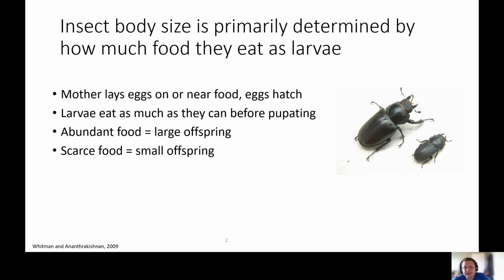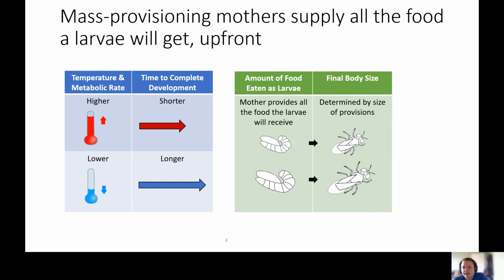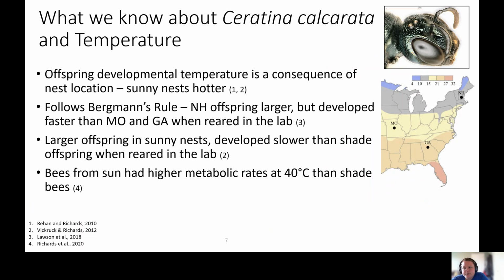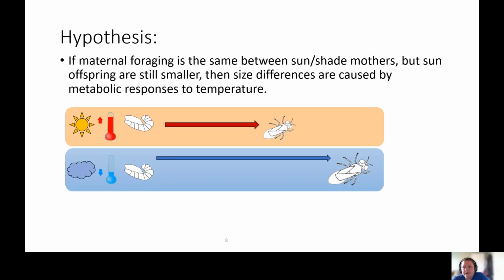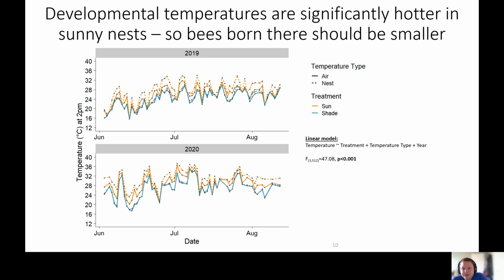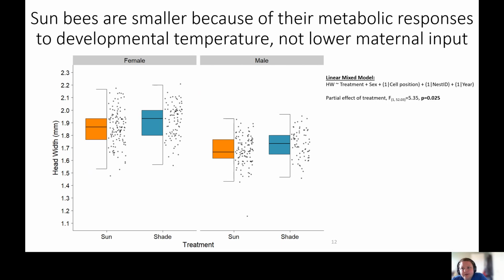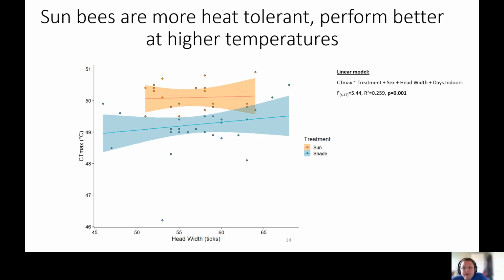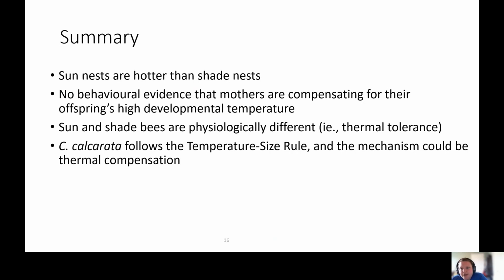The effect of temperature on Ceratina calcarata offspring body size | Jessica deHaan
The effect of temperature on Ceratina calcarata offspring body size
Jessica L. deHaan*, Miriam H. Richards

Insects reared at high temperatures are oftentimes smaller than those reared at cool temperatures, a trend called the Temperature-Size Rule. Bees offer a unique perspective to studying the Temperature-Size Rule since many species are mass-provisioners. This means that their adult body size is directly constrained by the size of the one-time pollen mass provided to them by their mother. Temperature during development may also affect final offspring body size in bees through a change in cell size or number. Ceratina calcarata is a small, solitary, mass-provisioning carpenter bee native to eastern North America that nests in the exposed pith of raspberry canes. The objective of this study is to investigate the effect of developmental temperature on C. calcarata adult body size and to assess whether mass-provisioning bees conform to the Temperature-Size Rule. We hypothesized that if bees reared at different temperatures are different sizes, and that difference is not due to maternal input, they must be different sizes due to developmental temperature. To test this hypothesis, we used trap-nests to catch C. calcarata females and then moved these nests to sunny or shady locations. We recorded the internal nest temperature, monitored the mothers’ foraging activity, and measured the final size of their offspring. We made molds of the compound eyes of the offspring using clear nail polish, and using a microscope, measured the size of 30 of their centroid ommatidia to calculate their average ommatidia size. After accounting for other factors known to influence body size in C. calcarata, we found a significant treatment effect; offspring born in the hotter (ANOVA; F(1,256)=17.73, p is less than 0.001) sunny nests were significantly smaller (LMM; F(1,57.15)=2.81, p=0.099) than those born in the shade. Additionally, average ommatidia size did not differ between treatments (ANOVA; F(1,34)=1.34, p=0.255), suggesting that the difference in body size is likely due to a decrease in the number of cells rather than a reduction in cell size. This indicates that C. calcarata conforms to the Temperature-Size Rule. Since the mass-provisioning behaviour of mothers did not differ between treatments (LMM; Pollen mass; F(1,5.75)=1.15, p=0.327. ANOVA; Foraging time; F(7,5)=0.529, p=0.786), body size differences are due to nest microclimate alone. Previous research has found that larger bees have higher survival during overwintering, are able navigate faster, carry more pollen and fly further. Since larger individuals have higher fitness than smaller individuals, the nesting location chosen by a mother may have fitness consequences for her offspring.